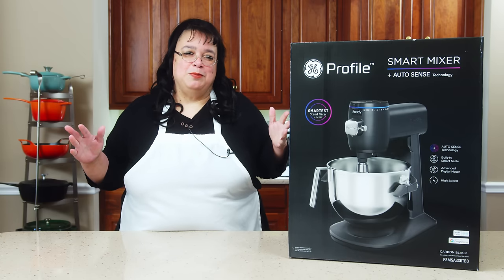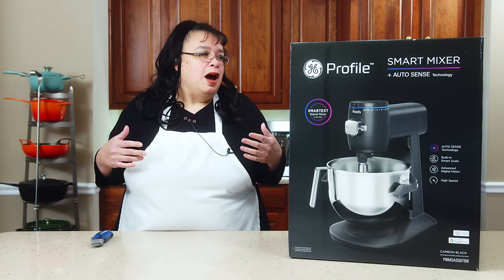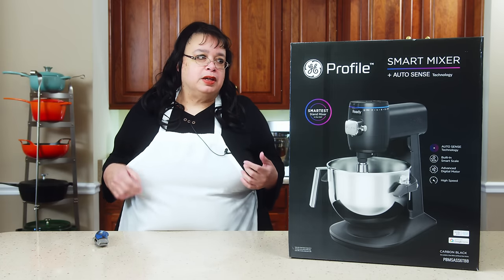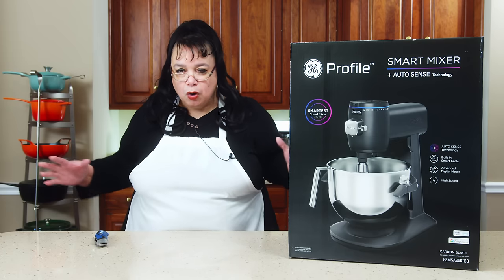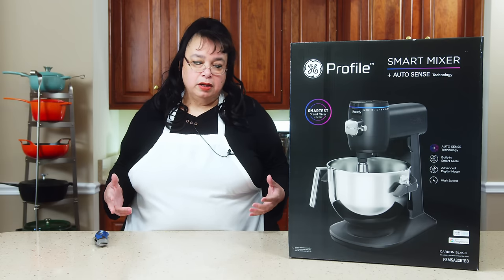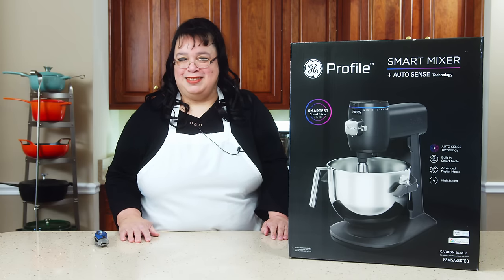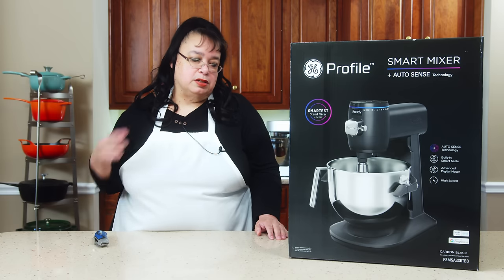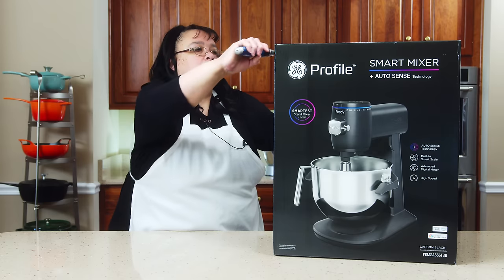🍰 GE Profile Smart Stand Mixer | Is This the Future of Baking?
Join Amy from AmyLearnsToCook as we dive into the future of baking with the unboxing of the GE Profile Smart Stand Mixer! 🎁✨ It will be interesting to see how this compares to the KitchenAid Stand Mixer. This video is a must-watch for all baking enthusiasts and gadget lovers alike. We're exploring every nook and cranny of this innovative kitchen gadget to see if it lives up to the hype. Is it the game-changer we've all been waiting for in our baking adventures? 🤔💡

GE Profile Smart Stand Mixer

Remember, your support and feedback fuel our passion for cooking and baking. 🌟👩‍🍳

👩‍🍳 Why Watch?
- Potential Impact on Baking: We will discuss how this mixer could change how cooks bake at home, making it easier, faster, or more enjoyable.
- Innovative Technology: We will highlight the mixer's advanced features and how they can enhance the baking experience, potentially shaping the future of baking appliances.
- Comparison with Traditional Mixers: In future videos, we will compare the GE Profile Smart Stand Mixer with traditional mixers, highlighting its advantages and benefits.

🔍 What's Inside:
00:00 Introduction
00:48 GE Profile Smart Stand Mixer Features
08:54 GE Profile Smart Stand Mixer Unboxing
13:12 GE Profile Stand Mixer Attachments